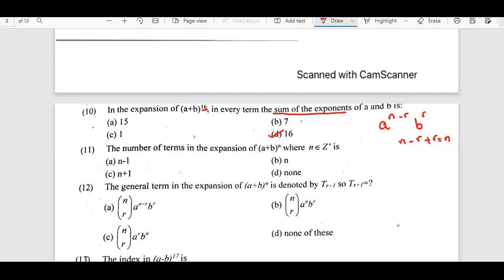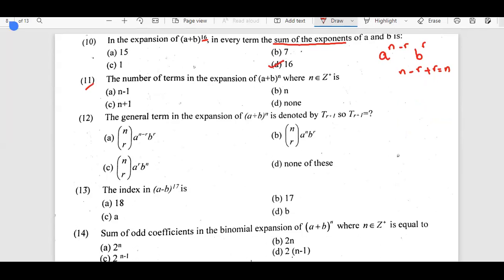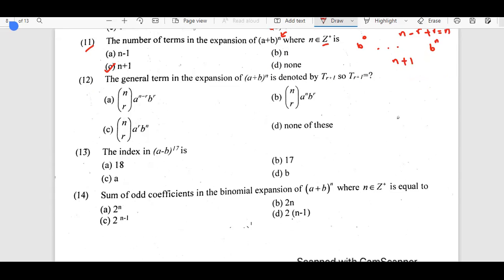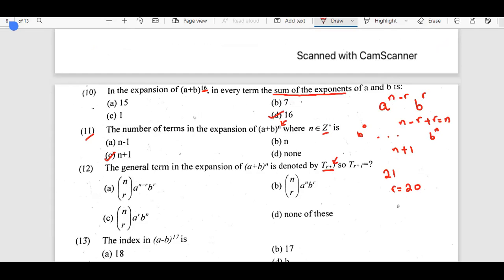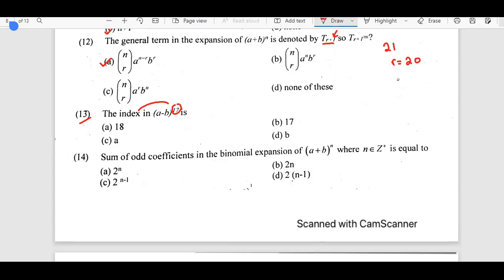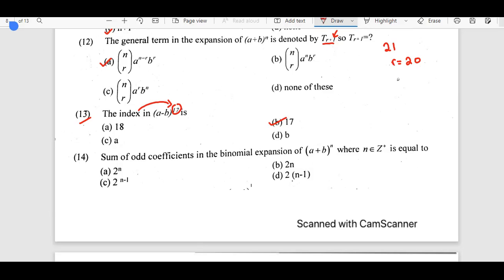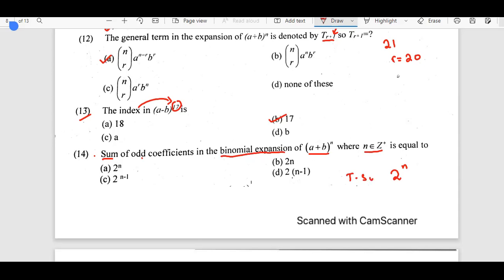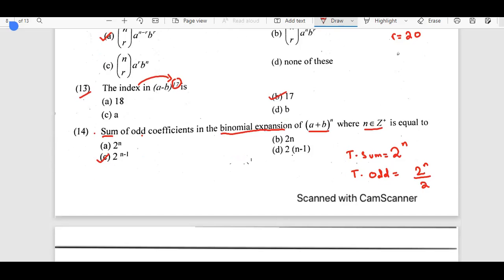27 Jan 2022 - NUST Test Preparation - Binomial Theorem - Part 2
27 Jan 2022 - NUST Test Preparation - Binomial Theorem - Part 2